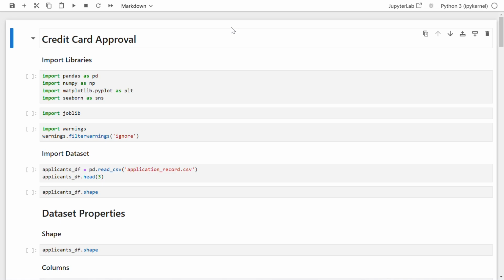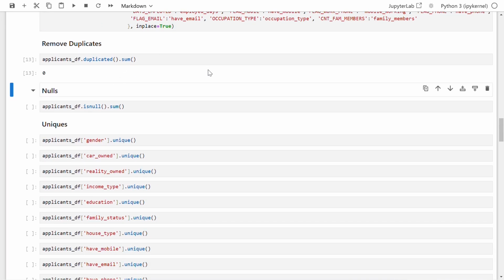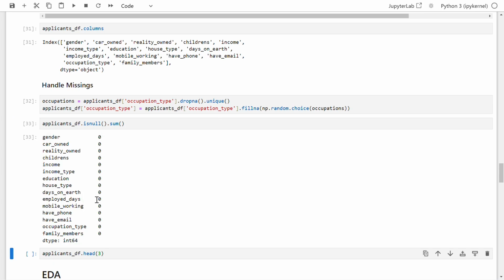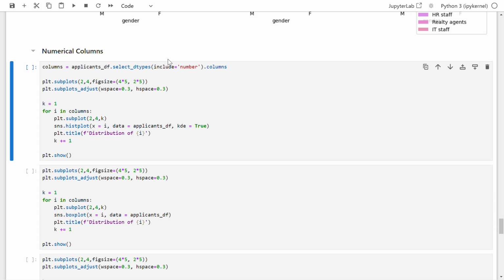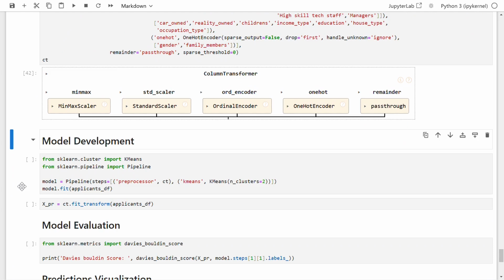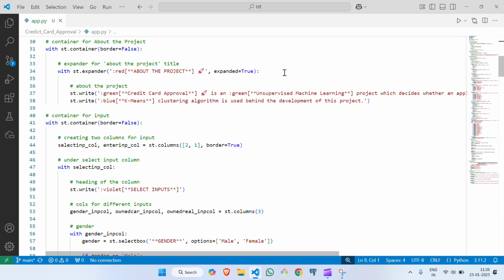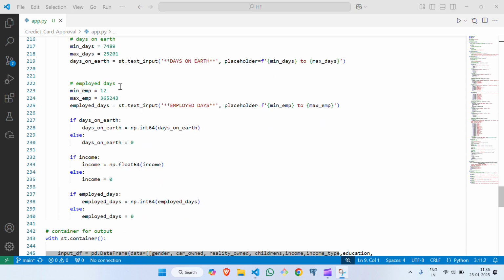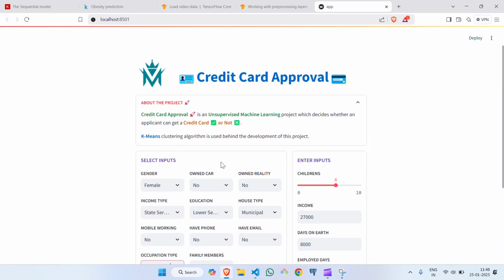Credit Card Approver | Machine Learning Project | KMeans Clustering | Unsupervised Machine Learning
Credit Card Approval is an unsupervised machine learning model developed using kmeans algorithm that clusters credit card applicants into two categories. One category of applicants are selected by the model and other category of applicants are rejected by the model.